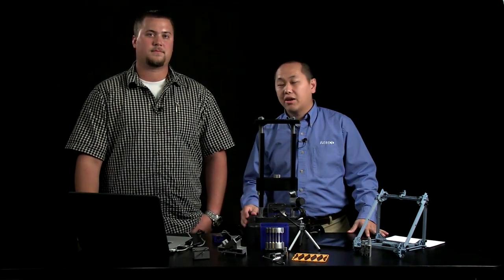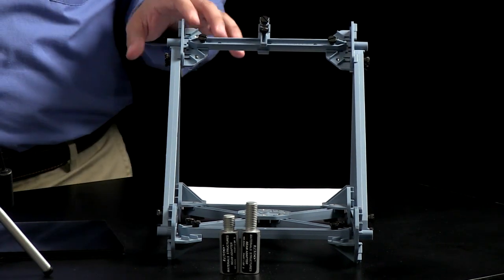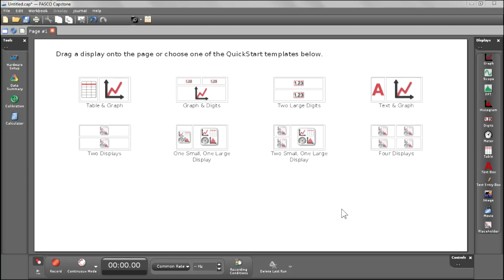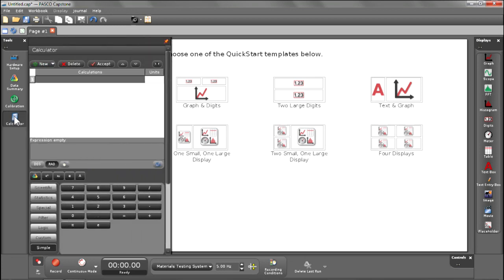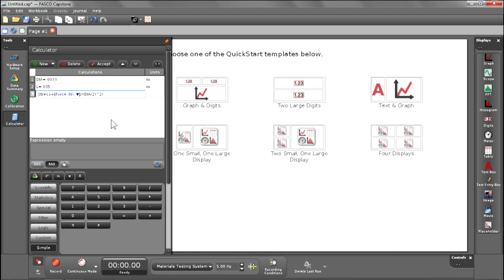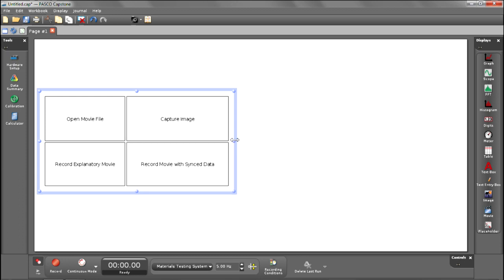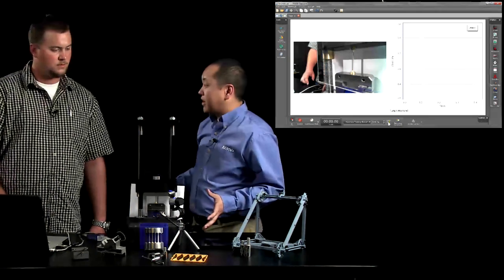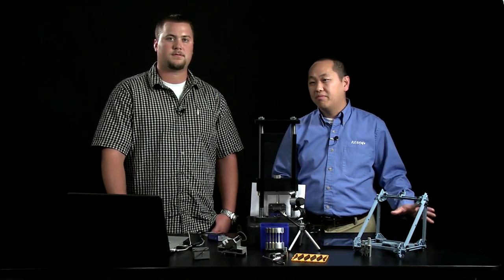Materials Testing System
Overview of PASCO scientific's Materials Testing System (ME-8230). Our integrated system for tensile testing measures both force and position and includes coupons, Airlink, and PASCO Capstone software.